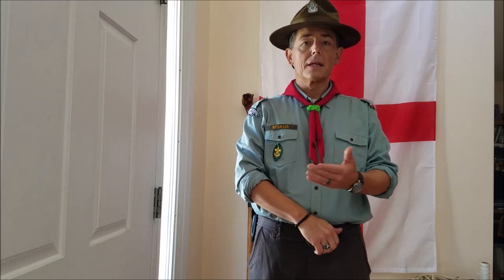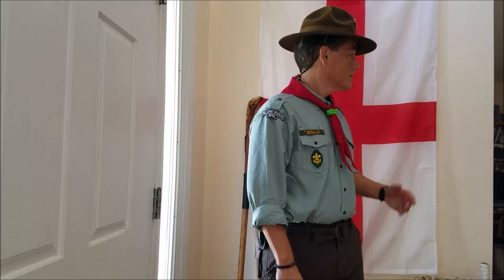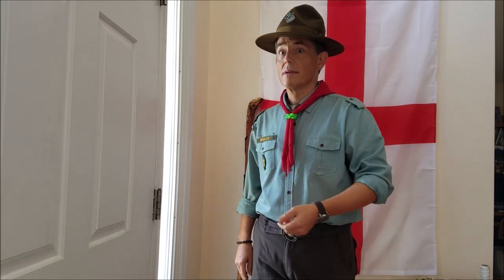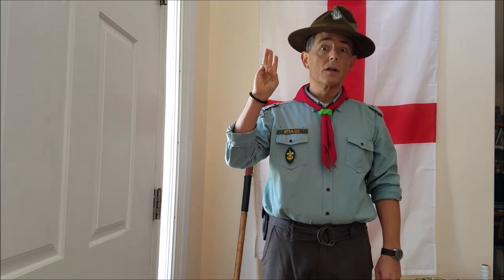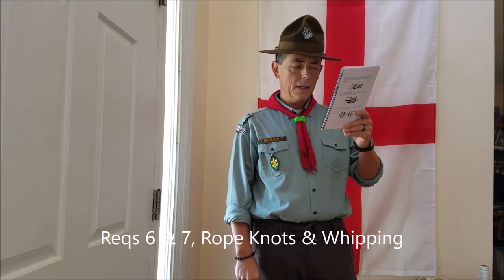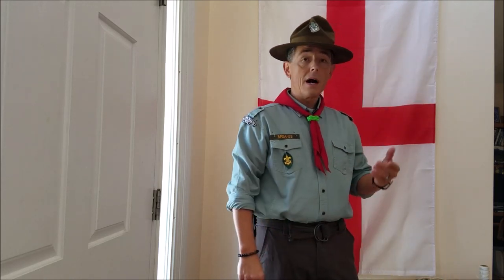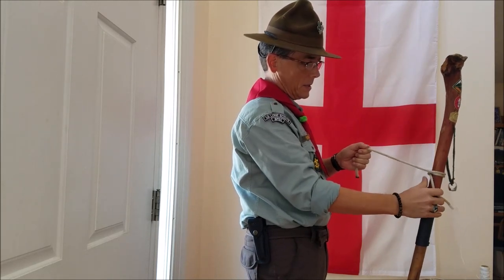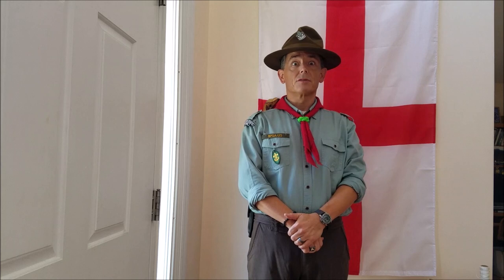Rover Scout Squire Tenderfoot Requirements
Video demonstration of Rover Scout Squire Tenderfoot requirements for traditional Rover Scouting.  Submitted by Ken Pataky, Rover Scout Squire.

Rovering is a Scouting program for adults of all ages, based on the traditional Scouting model created by Robert Baden-Powell, the founder of Scouting.

Learn more about Rover Scouting for adults of any age